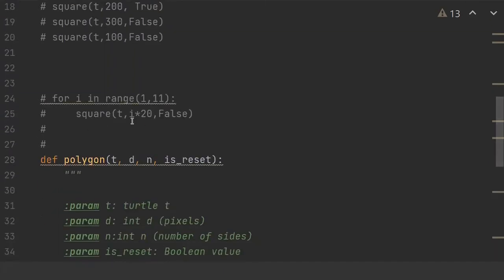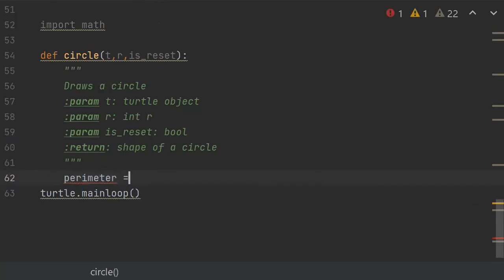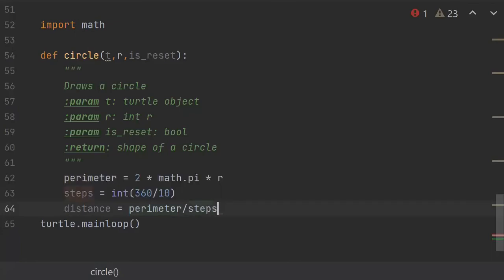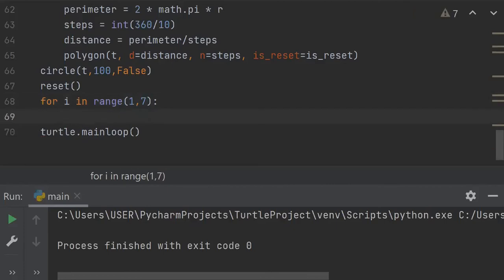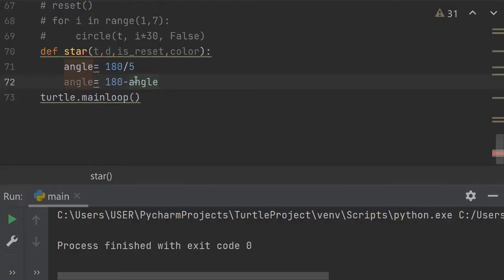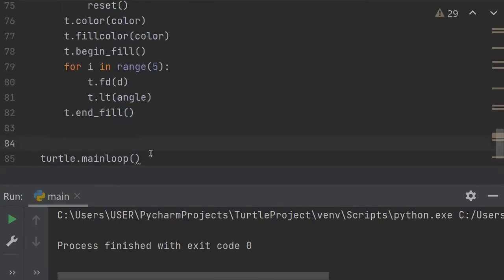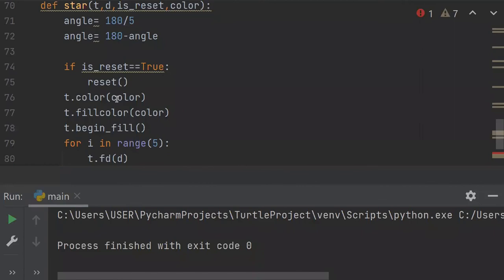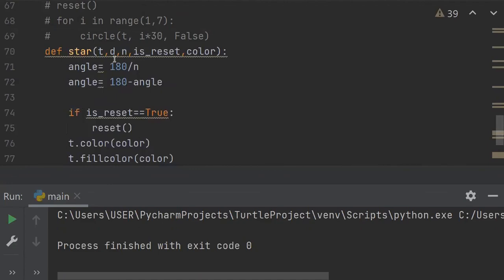turtle final class project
In this video, we used a python turtle to draw a circle, fixed-sized and variable star, and also filled it with colors.